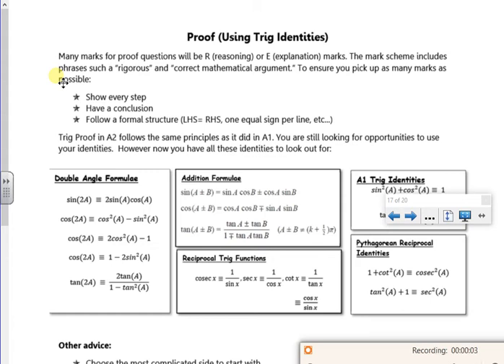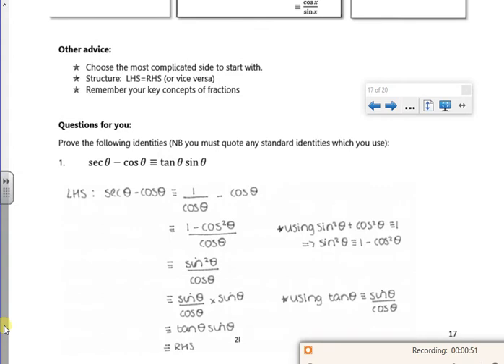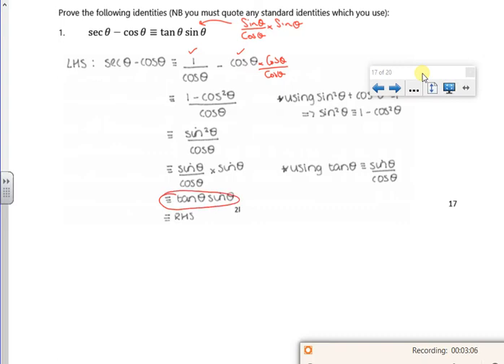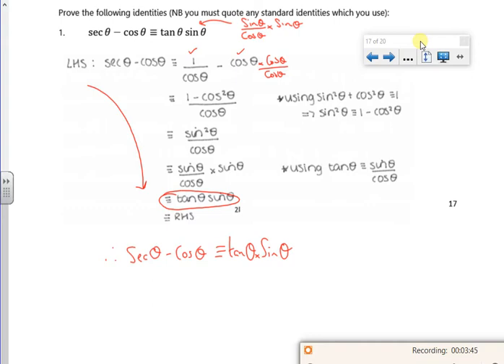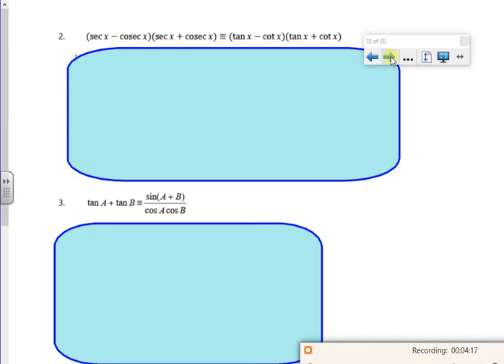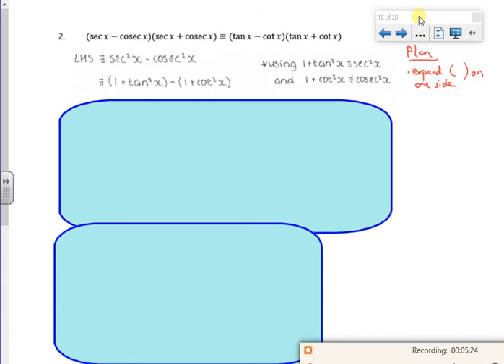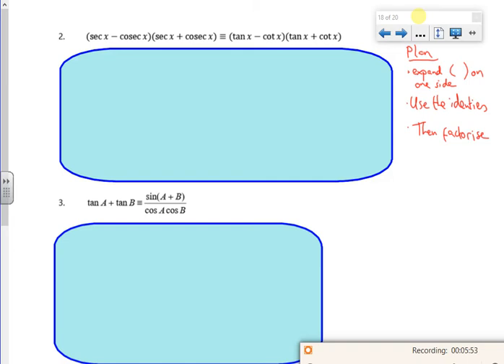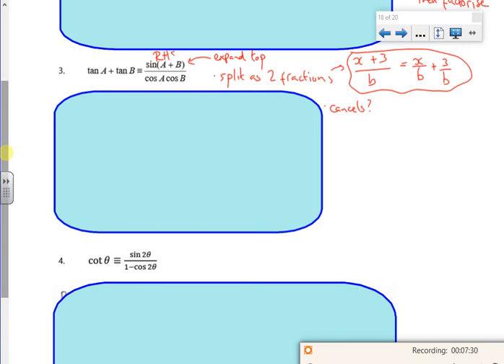2021 A2 further trig lesson 5